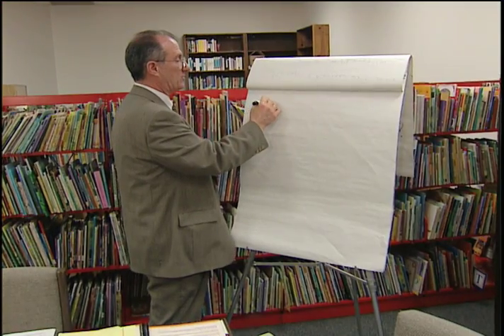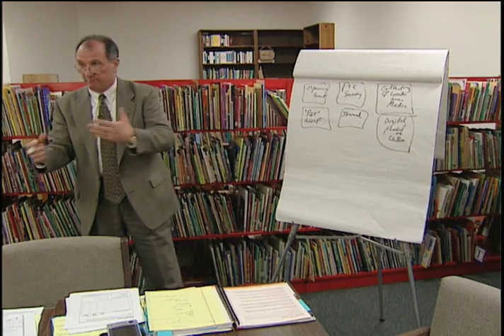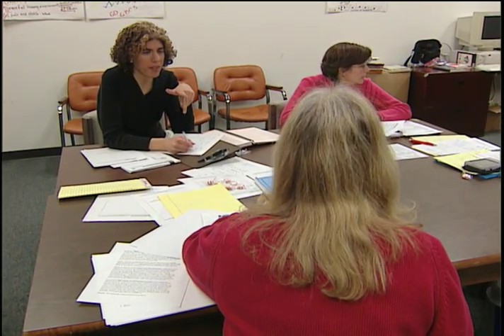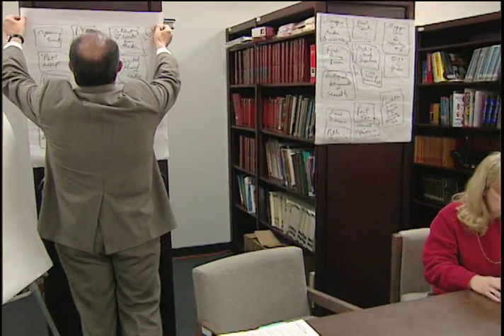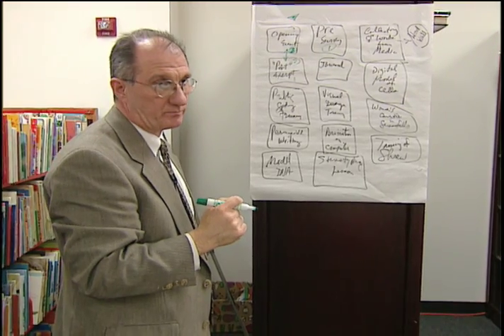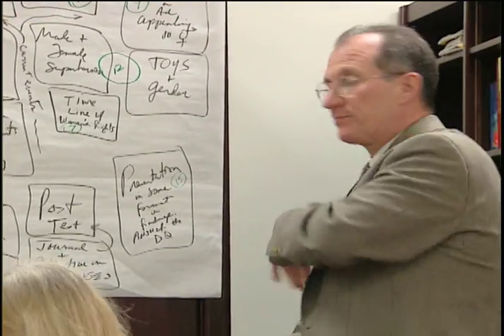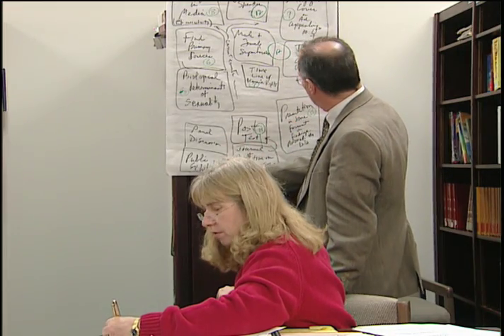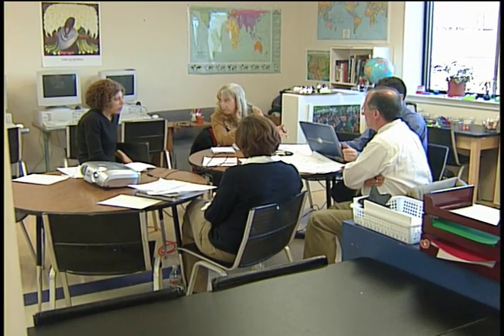The Gender Project: Map the Project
Instructors at the Greater Brunswick Charter School work together to design the Gender Project from the entry event to the culminating event.